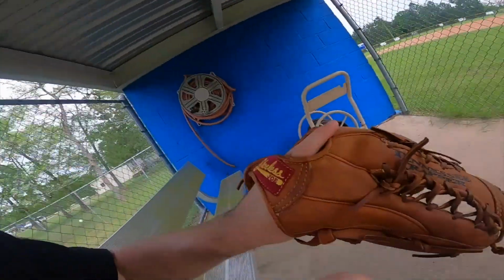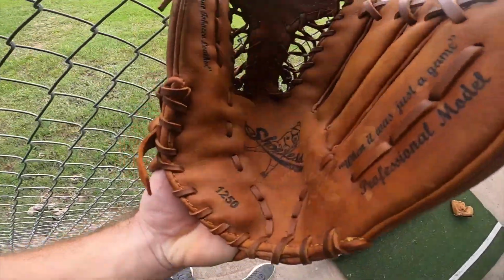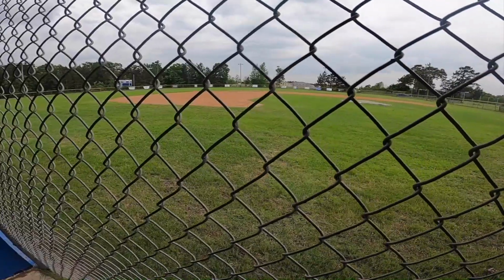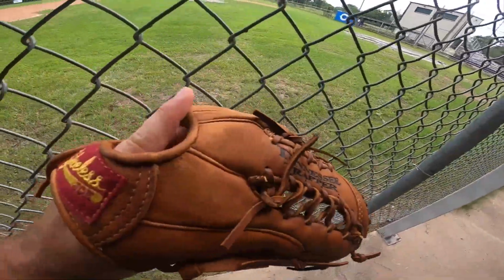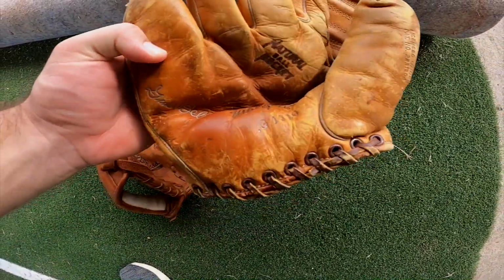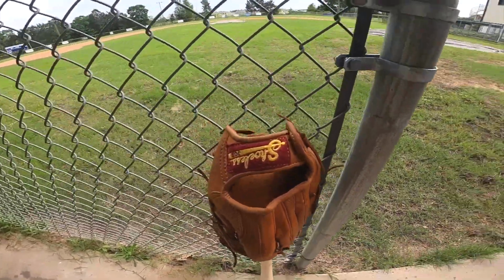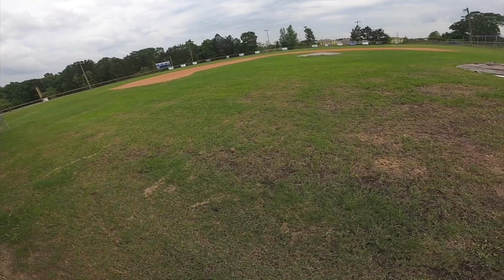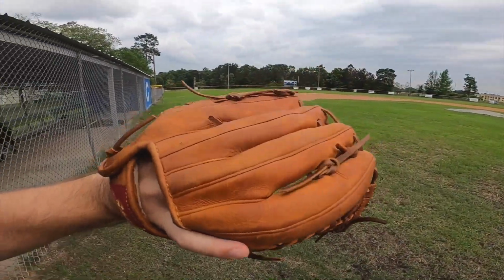Shoeless Joe Baseball Glove Review (Tennessee Trapper & Mod Trap)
Song: RUDE - Eternal Youth